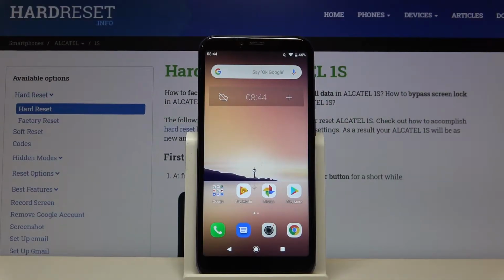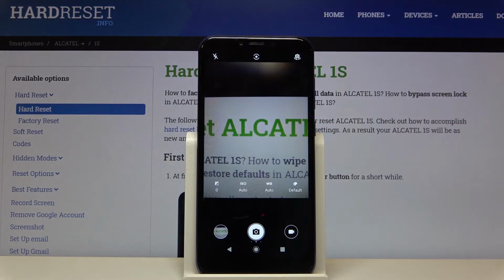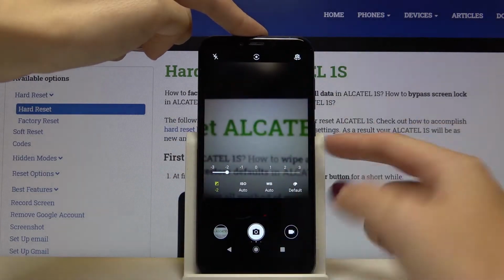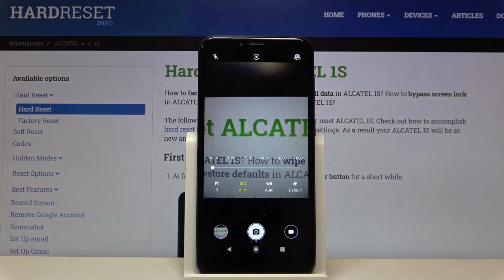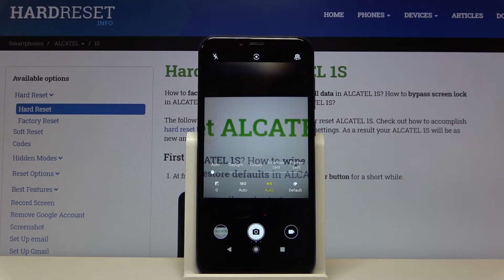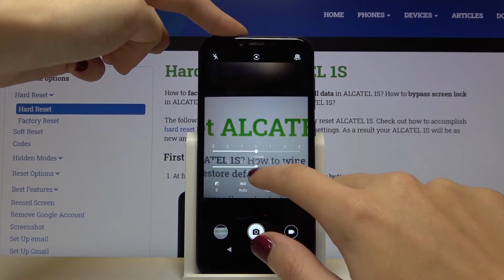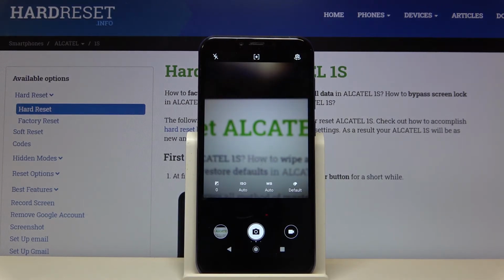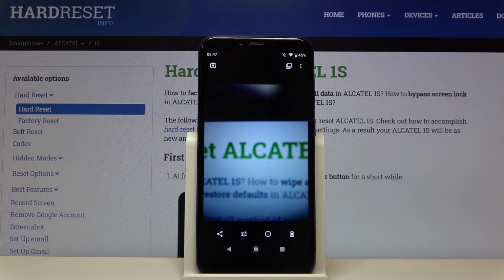ALCATEL 1S Camera Pro Mode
Learn more info about ALCATEL 1S:
We're glad to welcome you to our channel! It's better to do everything on high quality - even the smallest tasks. Now you'll get access to Caamer Features that were previously hidden for you. And you'll be able to create beautiful, good-quality photos. We hope that our tutorial was really useful for you - leave your reaction below (liking or disliking)!

How to use Camera Pro Mode in ALCATEL 1S? How to open Camera Pro Mode on ALCATEL 1S? How to use Camera in ALCATEL 1S? How to enter Camera Settings in ALCATEL 1S? How to take photos on ALCATEL 1S?